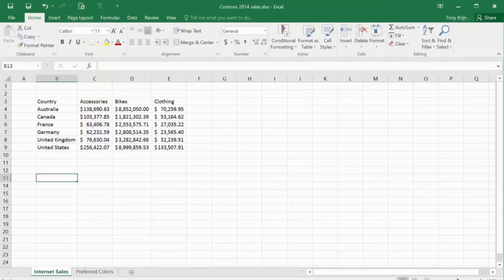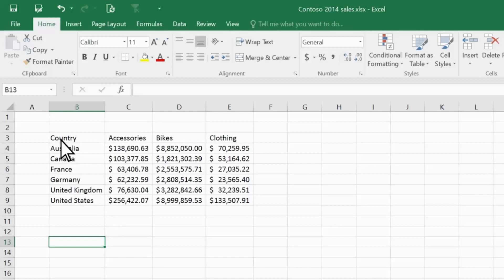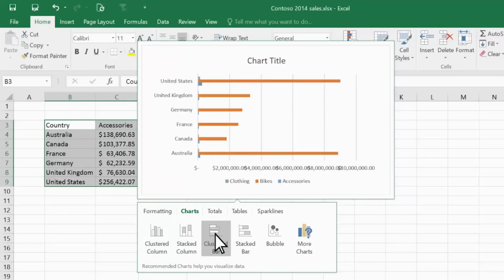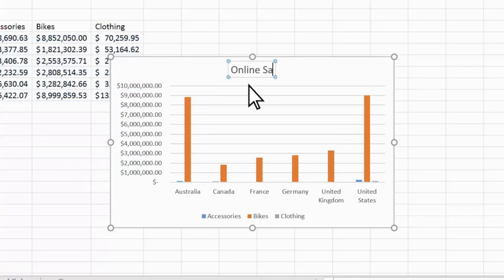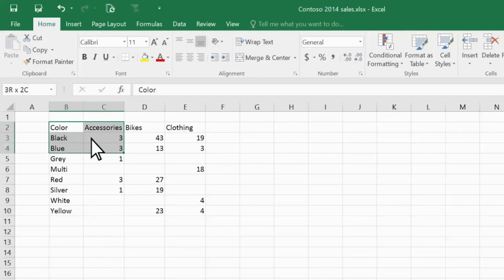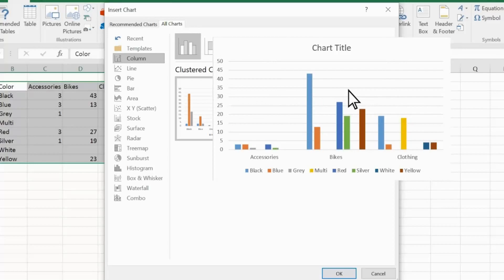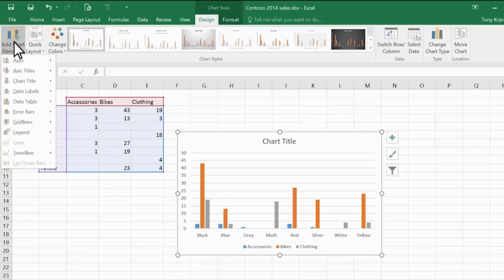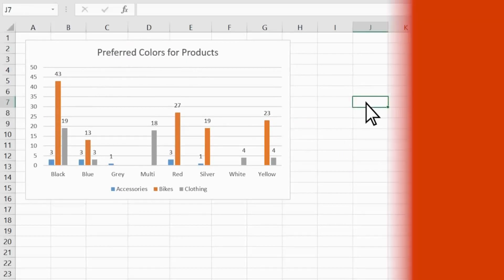How to create a basic chart in Excel 2016.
This video shows you how to create a basic chart in Excel 2016.
It is absolutely not so difficult, and this video gives you a nice impression how to simply achieve this, especially if you've never created a chart in Excel before. You should try it yourself in the near future, as an image is often much clearer than a bunch of numbers. Pivot tables seem difficult as well, but really, it is all much simpler than you think! Watch this one and if you have questions about this Office 365 topic, or if you have a nice idea about a specific Office 365 topic? Happy working with Microsoft Excel & Office 365!
Este video le muestra cómo crear un gráfico básico en Excel 2016.
Absolutamente no es tan difícil, y este video le da una buena impresión de cómo lograrlo, especialmente si nunca antes ha creado un gráfico en Excel. Debería probarlo usted mismo en un futuro cercano, ya que una imagen suele ser mucho más clara que un montón de números. Las tablas dinámicas también parecen difíciles, pero en realidad, ¡todo es mucho más simple de lo que piensas! Mire este y si tiene preguntas sobre este tema de Office 365, o si tiene una buena idea sobre un tema específico de Office 365. Solo déjame un comentario aquí abajo. ¡Feliz de trabajar con Microsoft Excel y Office 365!
यह वीडियो आपको दिखाता है कि Excel 2016 में एक मूल चार्ट कैसे बनाया जाता है।
यह बिल्कुल भी मुश्किल नहीं है, और यह वीडियो आपको एक अच्छा प्रभाव देता है कि इसे आसानी से कैसे प्राप्त किया जाए, खासकर यदि आपने पहले कभी एक्सेल में चार्ट नहीं बनाया है। निकट भविष्य में आपको इसे स्वयं आज़माना चाहिए, क्योंकि एक छवि अक्सर संख्याओं के समूह की तुलना में बहुत स्पष्ट होती है। पिवोट टेबल कठिन भी लगते हैं, लेकिन वास्तव में, यह आपके विचार से कहीं अधिक सरल है! इसे देखें और यदि आपके पास इस Office 365 विषय के बारे में प्रश्न हैं, या यदि आपके पास किसी विशिष्ट Office 365 विषय के बारे में कोई अच्छा विचार है? बस मुझे यहाँ नीचे एक टिप्पणी छोड़ दें। Microsoft Excel और Office 365 के साथ काम करके खुशी हुई!
Video ini menunjukkan cara membuat bagan dasar di Excel 2016.
Ini sama sekali tidak terlalu sulit, dan video ini memberi Anda kesan yang bagus tentang cara mencapainya, terutama jika Anda belum pernah membuat bagan di Excel sebelumnya. Anda harus mencobanya sendiri dalam waktu dekat, karena sebuah gambar seringkali jauh lebih jelas daripada sekumpulan angka. Tabel pivot juga tampak sulit, tetapi sebenarnya, semuanya jauh lebih sederhana daripada yang Anda kira! Tonton yang ini dan jika Anda memiliki pertanyaan tentang topik Office 365 ini, atau jika Anda memiliki ide bagus tentang topik Office 365 tertentu? Tinggalkan saya komentar di bawah sini. Selamat bekerja dengan Microsoft Excel & Office 365!
该视频向您展示了如何在 Excel 2016 中创建基本图表。
这绝对不是那么困难，并且该视频给您留下了一个很好的印象，即如何简单地实现这一点，特别是如果您以前从未在 Excel 中创建过图表。 你应该在不久的将来自己尝试一下，因为图像通常比一堆数字更清晰。 数据透视表看起来也很难，但实际上，它比您想象的要简单得多！ 观看此视频，如果您对此 Office 365 主题有疑问，或者您对特定的 Office 365 主题有什么好主意？ 请在下方给我留言。 愉快地使用 Microsoft Excel 和 Office 365！
يوضح لك هذا الفيديو كيفية إنشاء مخطط أساسي في Excel 2016.
الأمر ليس بهذه الصعوبة على الإطلاق ، وهذا الفيديو يمنحك انطباعًا رائعًا عن كيفية تحقيق ذلك ببساطة ، خاصةً إذا لم تقم مطلقًا بإنشاء مخطط في Excel من قبل. يجب أن تجربها بنفسك في المستقبل القريب ، لأن الصورة غالبًا ما تكون أوضح بكثير من مجموعة من الأرقام. تبدو الجداول المحورية صعبة أيضًا ، لكنها في الحقيقة أبسط بكثير مما تعتقد! شاهد هذا وإذا كانت لديك أسئلة حول موضوع Office 365 هذا ، أو إذا كانت لديك فكرة جيدة حول موضوع Office 365 معين؟ فقط اترك لي تعليق أدناه هنا. سعيد بالعمل مع Microsoft Excel و Office 365!
이 비디오는 Excel 2016에서 기본 차트를 만드는 방법을 보여줍니다.
절대 어렵지 않으며, 특히 이전에 Excel에서 차트를 만든 적이 없는 경우 이 비디오를 통해 이를 간단하게 달성하는 방법에 대한 좋은 인상을 받을 수 있습니다. 가까운 장래에 직접 시도해야 합니다. 종종 이미지가 많은 숫자보다 훨씬 더 선명하기 때문입니다. 피벗 테이블도 어려워 보이지만 실제로는 생각보다 훨씬 간단합니다! 이 동영상을 보고 이 Office 365 주제에 대해 질문이 있거나 특정 Office 365 주제에 대한 좋은 아이디어가 있다면? 여기 아래에 댓글을 남겨주세요. Microsoft Excel 및 Office 365로 즐겁게 작업하세요!
Bu video, Excel 2016'da temel bir grafiğin nasıl oluşturulacağını gösterir.
Kesinlikle o kadar zor değil ve bu video, özellikle daha önce Excel'de hiç grafik oluşturmadıysanız, bunu nasıl kolayca başarabileceğiniz konusunda size güzel bir izlenim veriyor. Bir görüntü genellikle bir dizi sayıdan çok daha net olduğundan, bunu yakın gelecekte kendiniz denemelisiniz. Pivot tablolar da zor görünüyor, ama aslında düşündüğünüzden çok daha basit! Bunu izleyin ve bu Office 365 konusu hakkında sorularınız varsa veya belirli bir Office 365 konusu hakkında güzel bir fikriniz varsa? Aşağıda bana bir yorum bırakmanız yeterli. Microsoft Excel ve Office 365 ile çalışmanın mutluluğu!